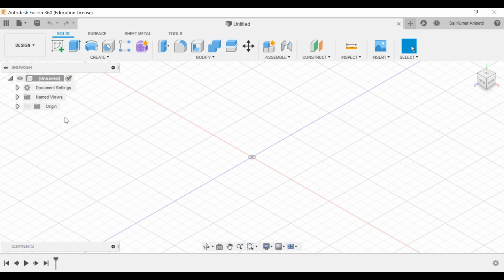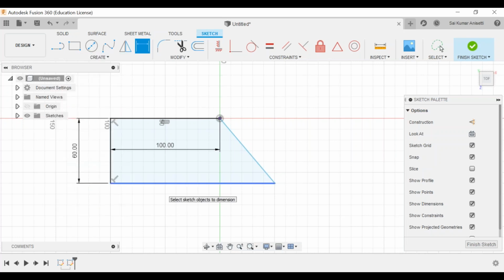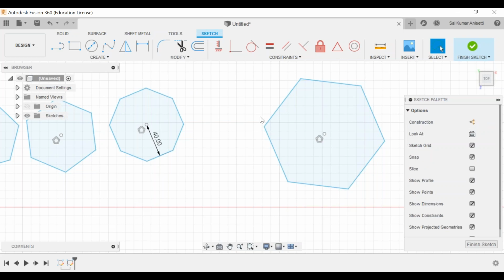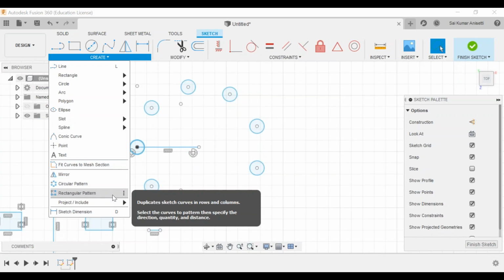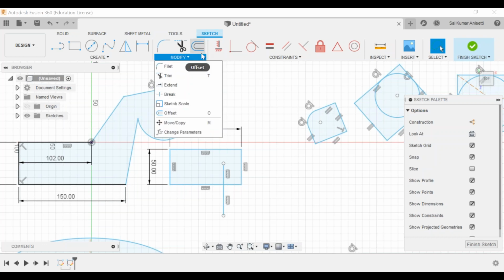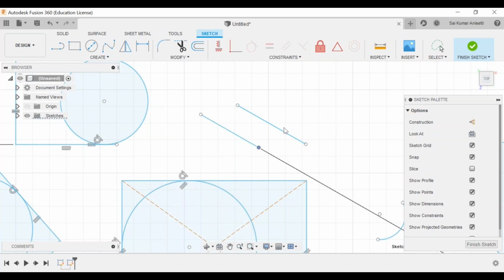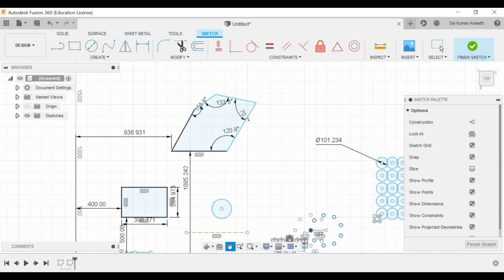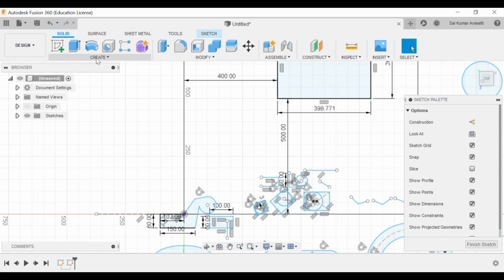Fusion 360: Part Modeling and Assembly Design Essentials (Session 2)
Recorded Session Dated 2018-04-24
Session 2: Basic part Modeling: Exploring Sketch Mode